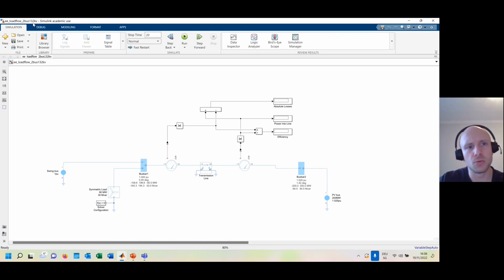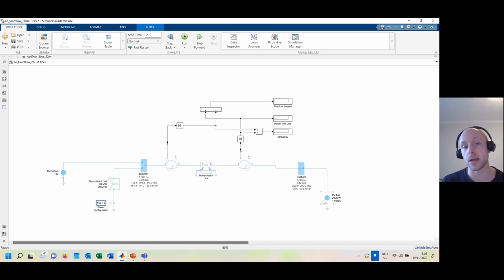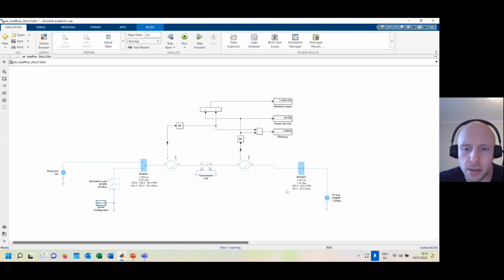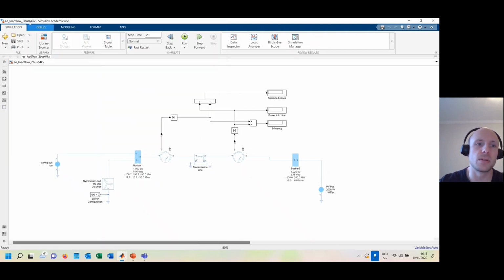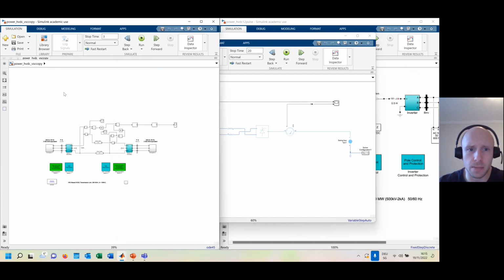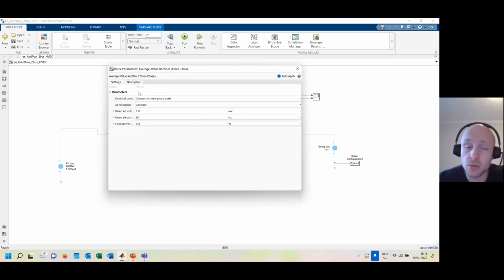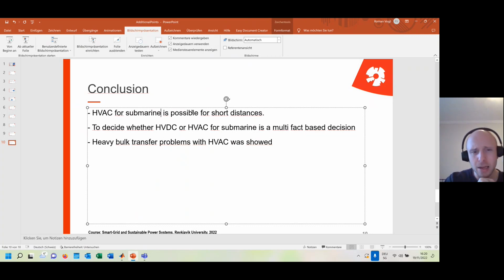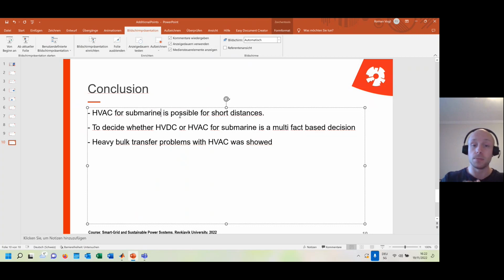Neue Kanalbesprechung 20221119 160546 Besprechungsaufzeichnung